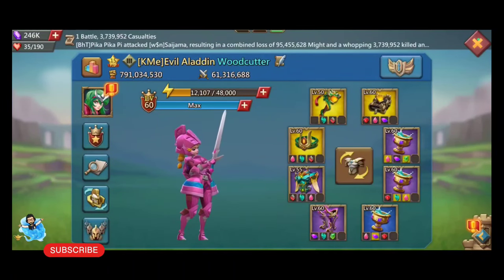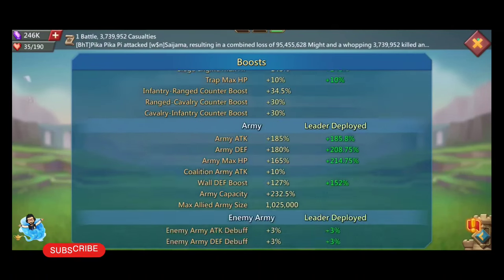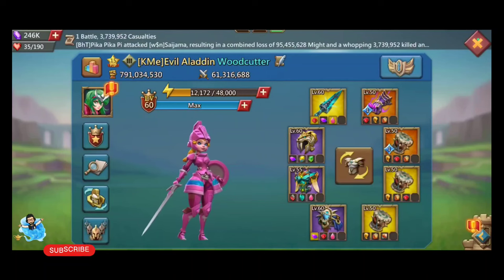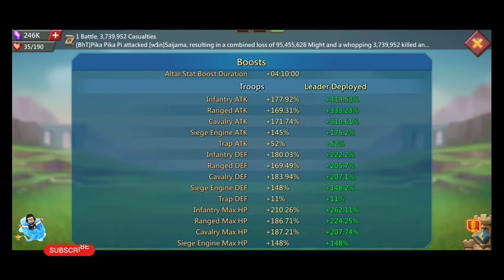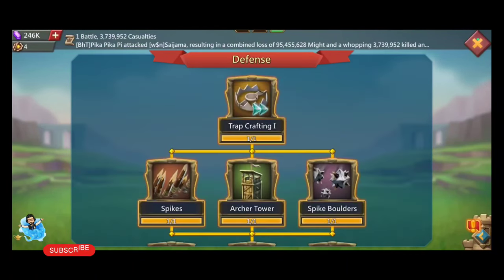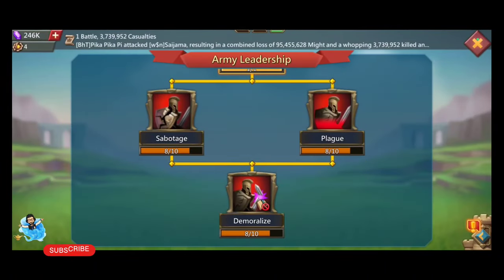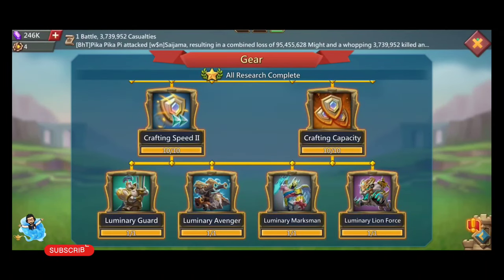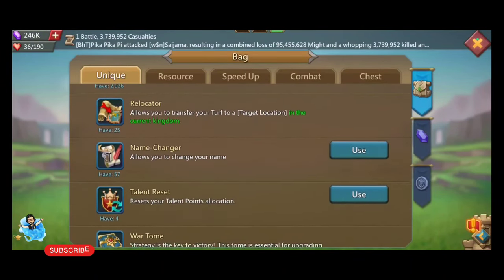Overview " Evil Aladdin" Account Lords Mobile! Happy Easter Lords Mobile April 2023